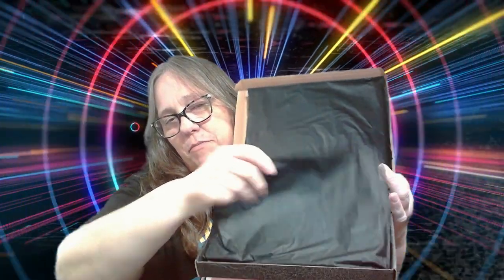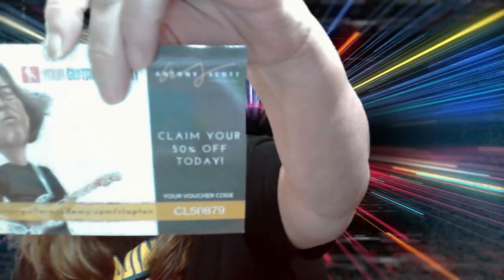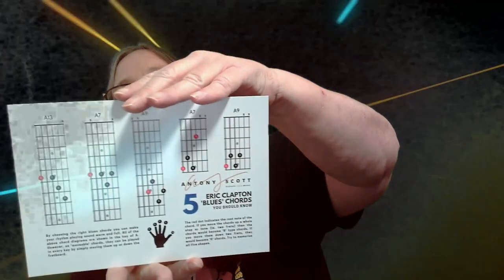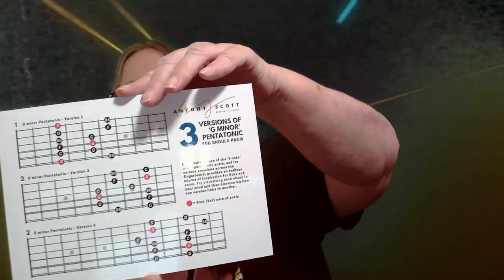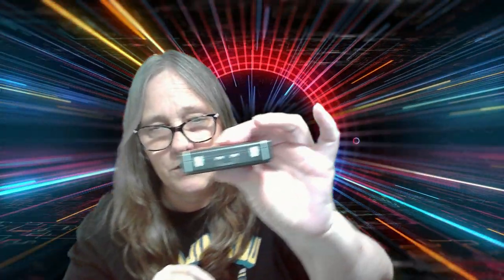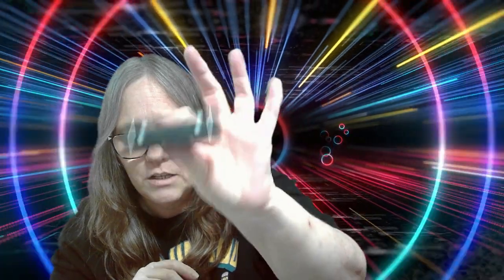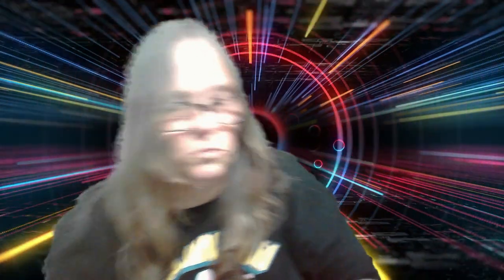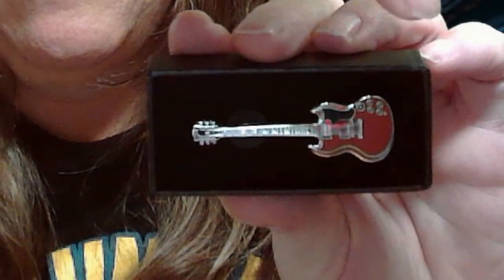MAMA J UNBOXES HER SECOND AXE LEGENDS MYSTERY BOX GUITAR BOX